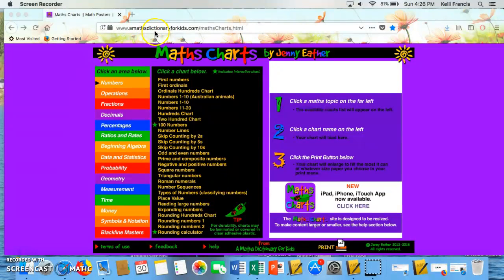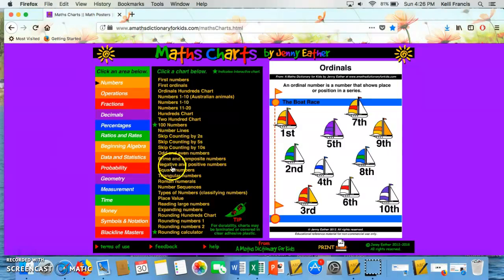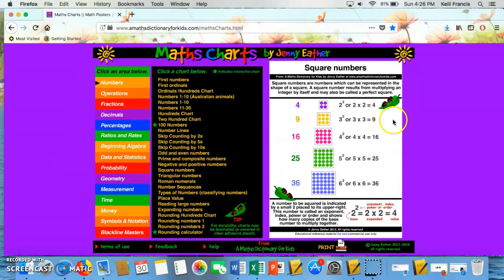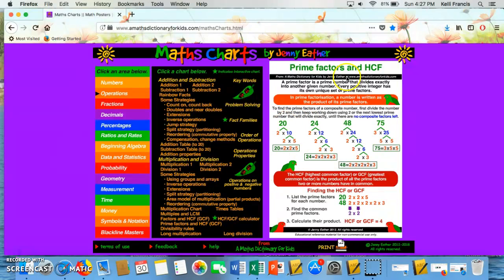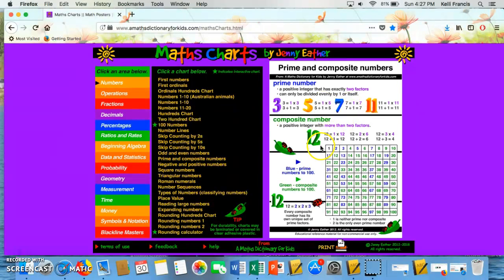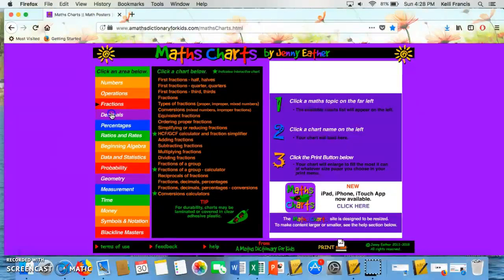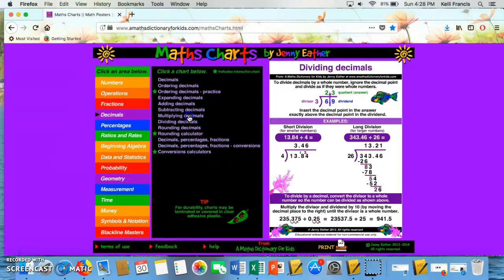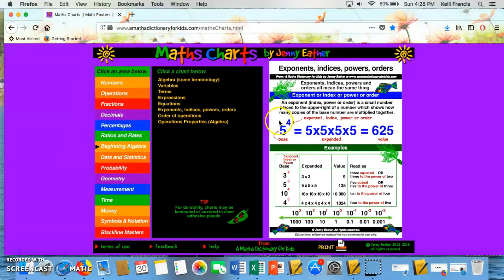Math Dictionary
ISTE Standards: E1a and E1c